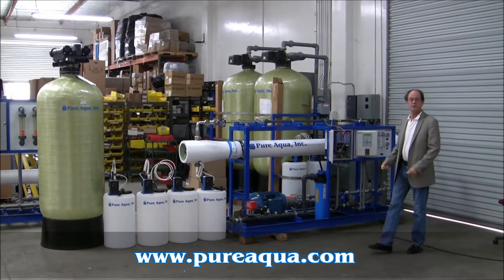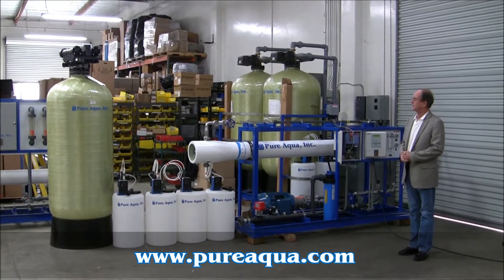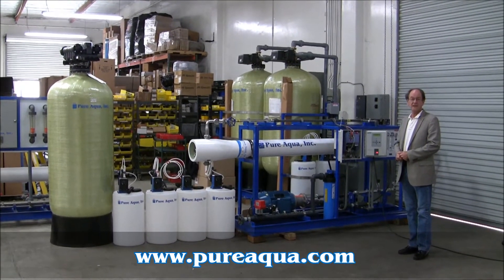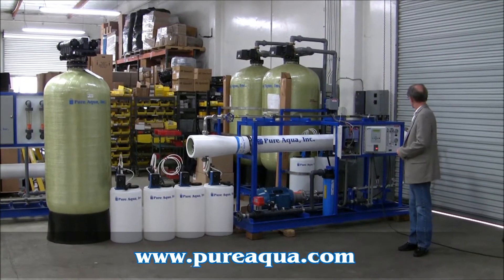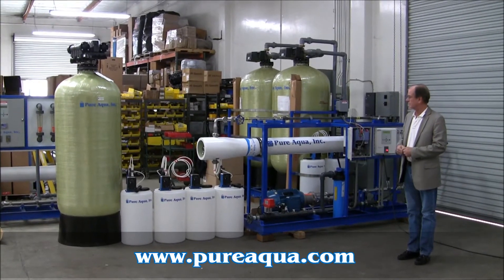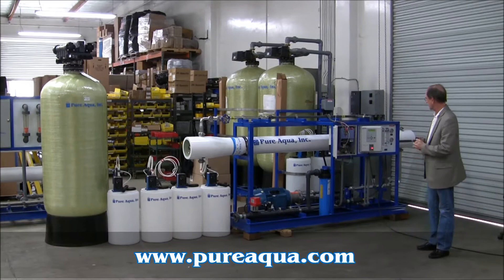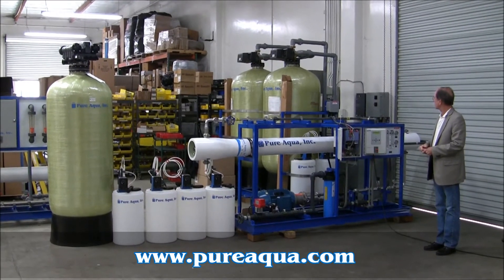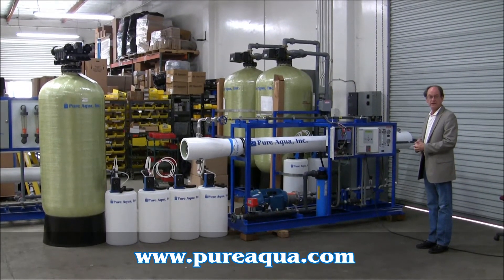Industrial Seawater RO System Fiji Islands 11,000 GPD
Pure Aqua, Inc. designs and manufactures water treatment systems in addition to industrial sweater RO systems. In February 2011, Pure Aqua successfully manufactured and supplied an industrial seawater RO system to a cruise line in the Fiji Islands. The system came complete with pre and post treatments consisting of a multimedia filter, and chemical dosing systems. The SW-11K-1380 system was designed to produce 11,000 GPD at a maximum 36,000 PPM feed water TDS and is controlled by an advanced microprocessor. The system was selected from our SWI Series.